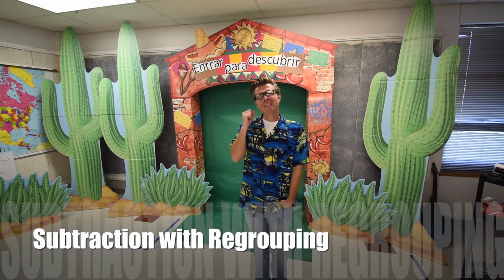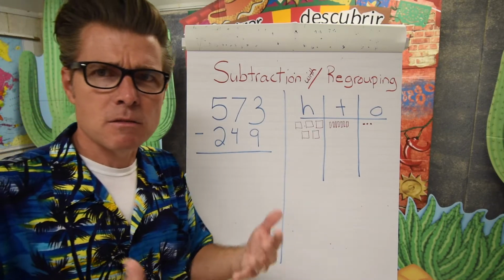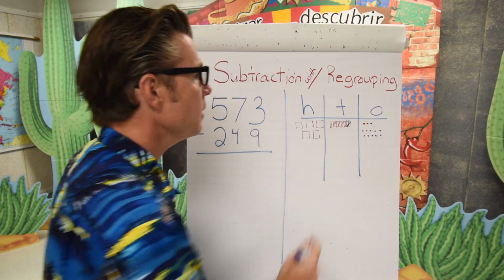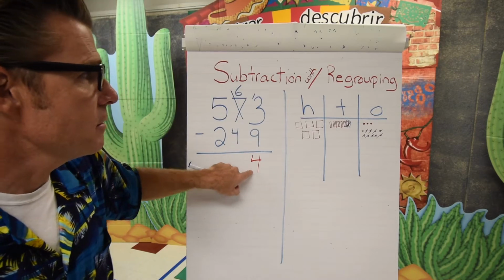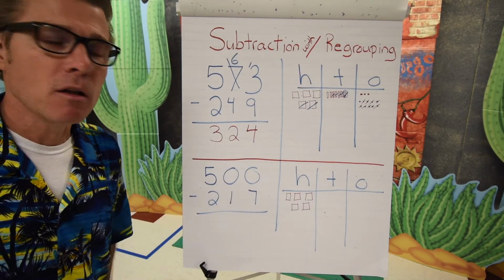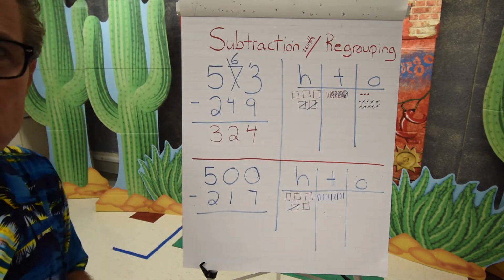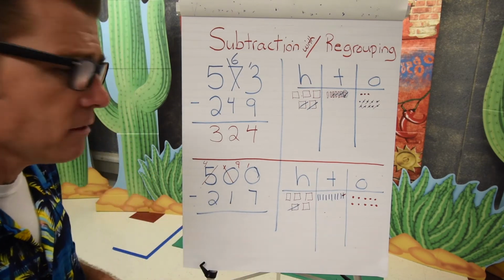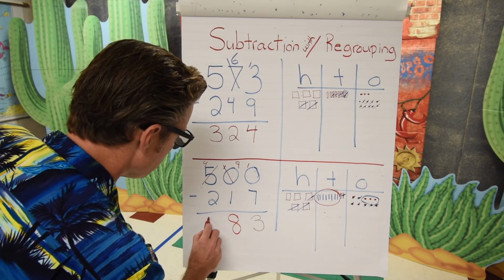Mr. Hill's Math Minute - Subtraction with regrouping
Let us learn about subtraction with regrouping